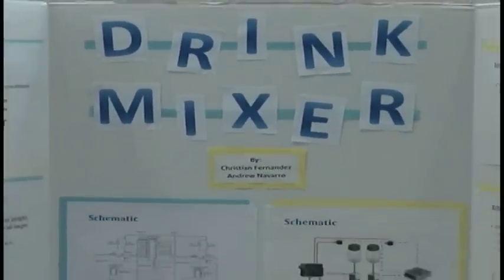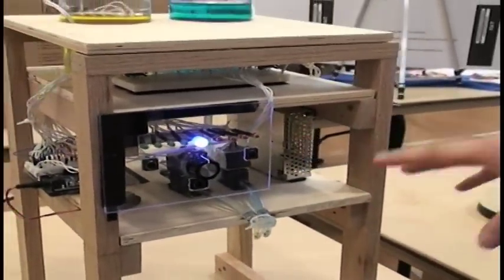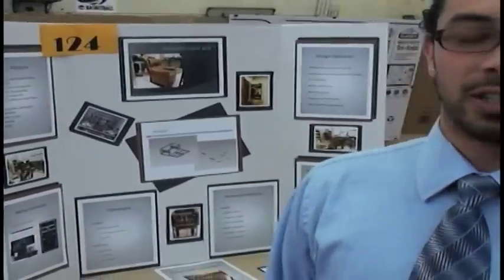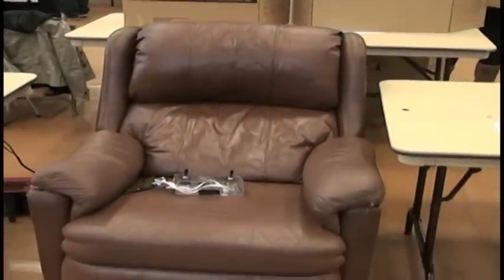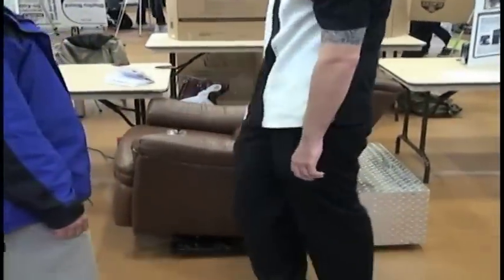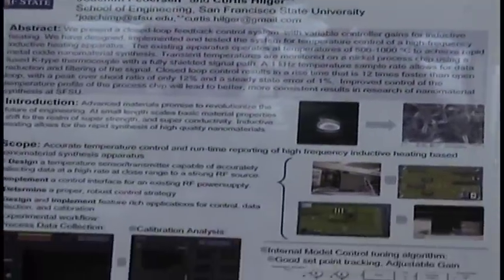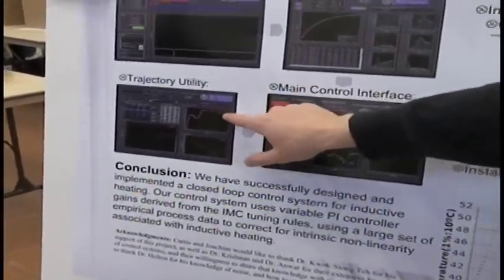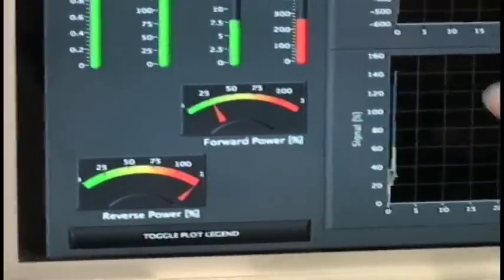2010 SF State Engineering Showcase